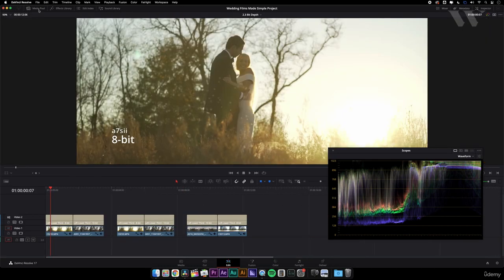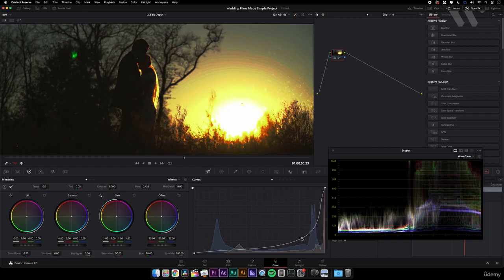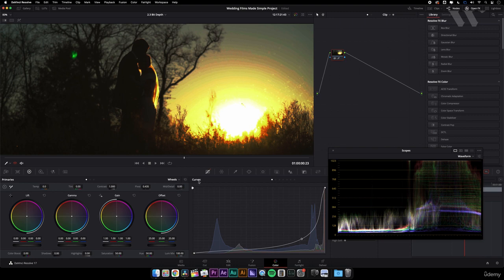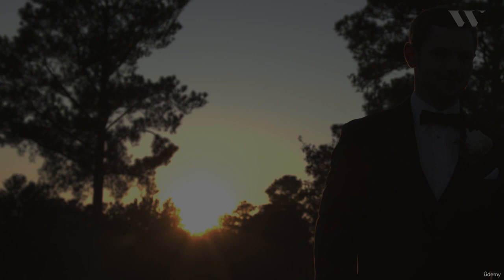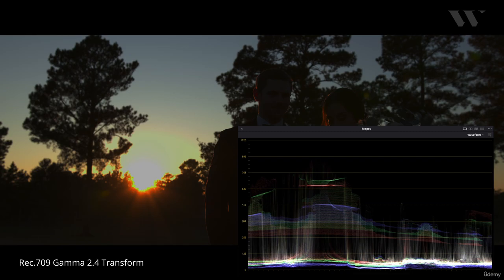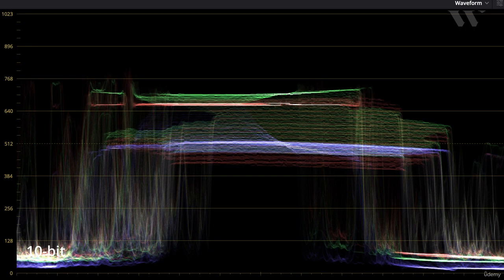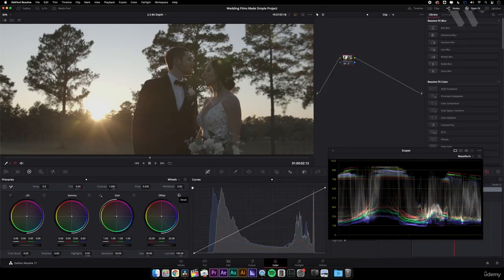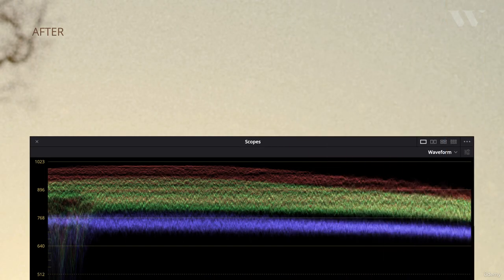15 Chroma Subsampling How to Understand Your Images Color Clarity